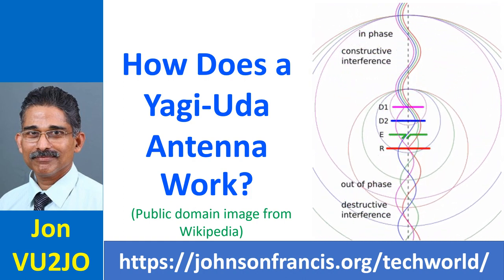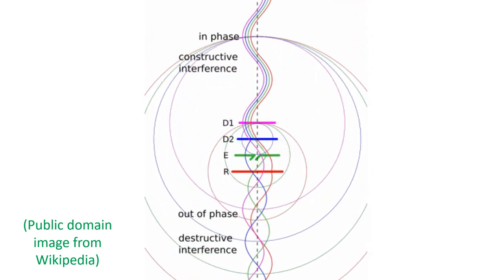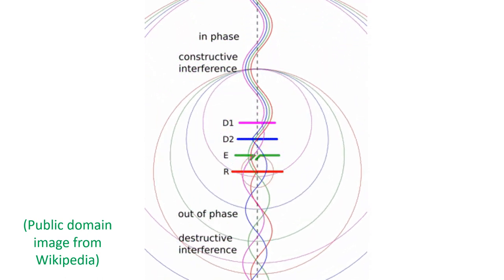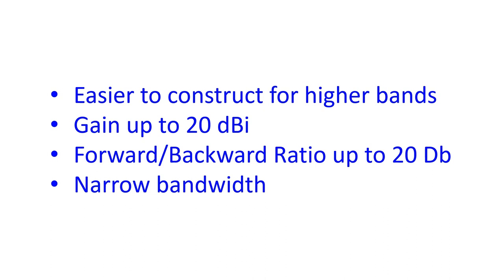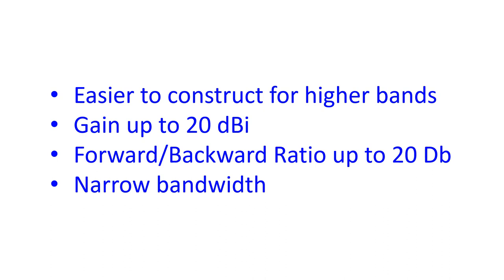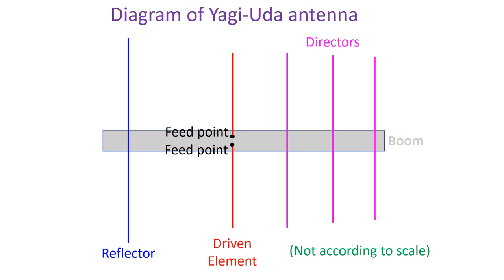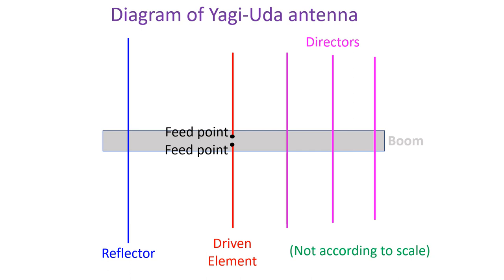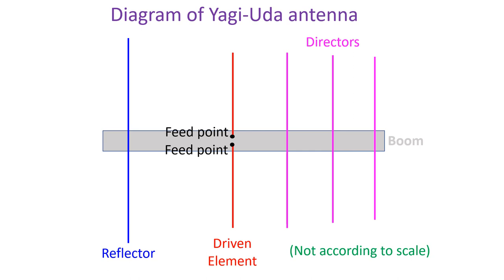How Does a Yagi-Uda Antenna Work?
Yagi-Uda antenna is very popular in Amateur Radio or Ham Radio. It was also a common sight on housetops before the era of cable TV and satellite TV. It consists of a driven element and a variable number of parasitic elements on a boom. The driven element could be usual dipole or a folded dipole. Element behind the driven element is the reflector. Elements in front of the driven element are called directors. Typically the reflector is longer than the driven element while directors are progressively shorter than the driven element. Output of the radio is fed only to the driven element.

The animation illustrates how a four element Yagi-Uda antenna works. There are two directors and a reflector in addition to the driven element dipole. The parasitic elements act as resonators by absorbing and re-radiating the electromagnetic waves from the driven element, with a phase difference. There is constructive interference of these electromagnetic waves in the forward direction as they are in phase and destructive interference in the reverse direction as the waves are out of phase. Net effect is a stronger signal in the forward direction and a weaker signal in the reverse direction. This is usually mentioned as the forward/backward ratio of the antenna. In the animation, the signals are colour coded similar to the antenna element for ease of recognition.

Yagi-Uda antenna is often called as a beam antenna in Amateur Radio. Due to the size, it is less often used on HF bands than on VHF and UHF bands. The number of elements practically feasible are also lower on lower bands. They are used with antenna rotators as good directional antennas. Yagi-Uda antennas can have gains upto 20 dBi and a front to back ratio up to 20 dB. Radiation pattern is linearly polarized, with horizontal polarization for a horizontally mounted antenna and vertical polarization for a vertically mounted one. Bandwidth of Yagi-Uda antennas is relatively narrow, with a narrow range of frequencies within a band at which it has good gain and operable feedpoint impedance.

The driven element or radiator can be a simple dipole with two quarter wavelength rods connected to either conductors of the feedline. In some versions it is a folded dipole, which has a higher impedance of around 280 Ohms. The television antennas of yester years with folded dipole used to be fed using a twin-lead transmission line with impedance of about 300 Ohms. Folded dipole will need a matching for amateur radios with impedance of 50 Ohms. Usual dipole has an impedance of around 70 Ohms. Spacing between the elements may vary from quarter wavelength to one tenth of a wavelength depending on the design.

Radiation pattern of Yagi-Uda antenna is along the axis perpendicular to the plane of the elements, towards the direction of the directors. As the parasitic elements have zero RF voltage at the centre, they can be directly attached to the boom. But this will electrically shorten them and usually a correction in length is needed to cover this. There are versions in which all elements are insulated from the boom as well. The two halves of the centre fed dipole have to be insulated in the location of the boom.